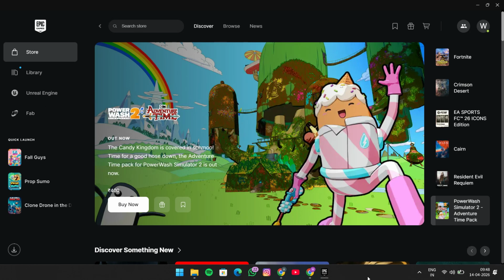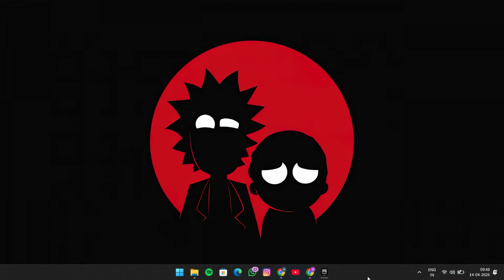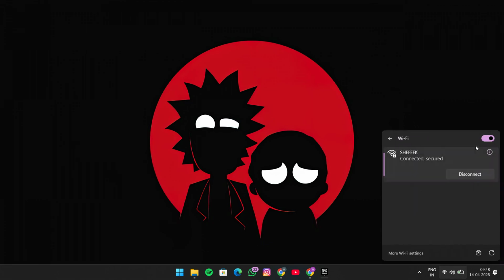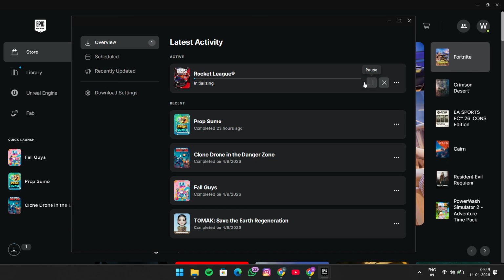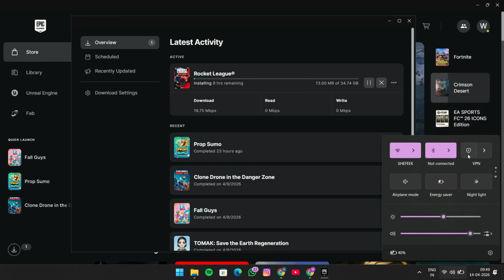Fix Epic Games Error Code E10-0 (Quick Fix Guide)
Fix Epic Games error code E10-0 with this quick step-by-step guide. Learn how to restart your internet, resume the download in Library, and turn VPN off to get the Epic Games Launcher working again.

🕚Timestamps:
0:00 Intro
0:16 Close Epic Games Launcher
0:30 Restart Your Internet
0:52 Go To Library And Resume Download
1:10 Turn VPN Off
1:25 Try Again
1:43 Outro

✍️What You'll Learn In This Video:
• How To Fix Epic Games Error Code E10-0
• How To Close Epic Games Launcher Properly
• How To Restart Your Internet Connection
• How To Resume A Download In Epic Games Library
• How To Turn Off VPN To Prevent Launch Errors
• How To Troubleshoot Epic Games Download Problems
• How To Reduce Connection Issues In Epic Games Launcher
• How To Apply A Simple Fix For E10-0 Fast

💡Pro Tips:
• Make sure the Epic Games Launcher is fully closed before retrying.
• Restarting your router can refresh a stuck connection.
• If you use a VPN, test downloads with it turned off.
• Check that your internet is stable before resuming the download.
• If the issue continues, try launching Epic Games as administrator.